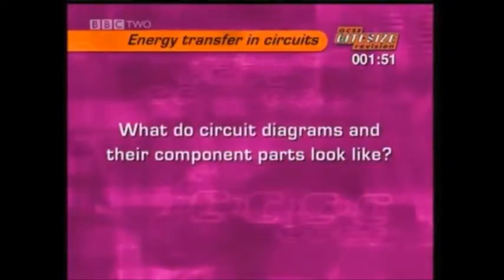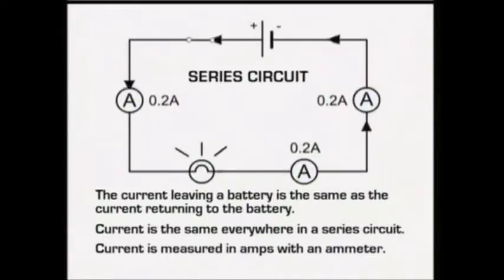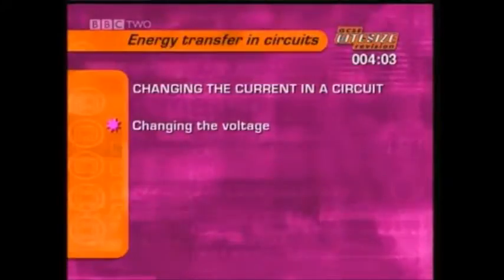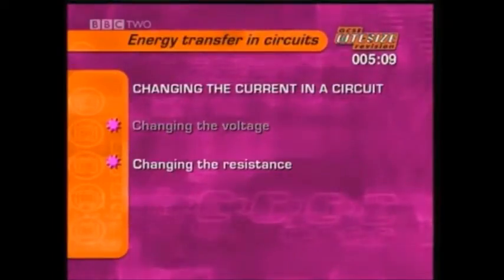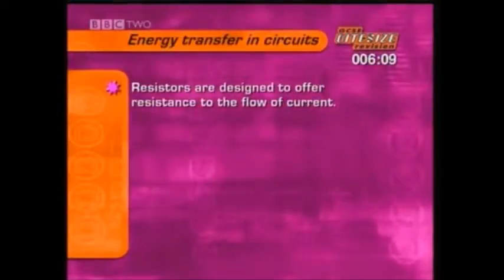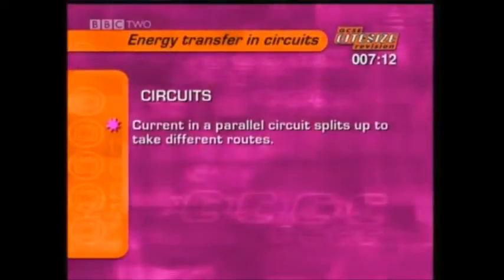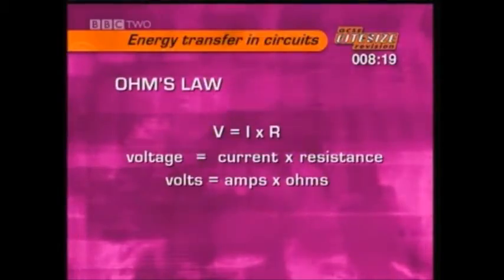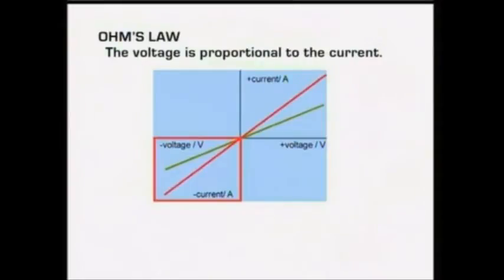01 Current Electricity DC Bitesize